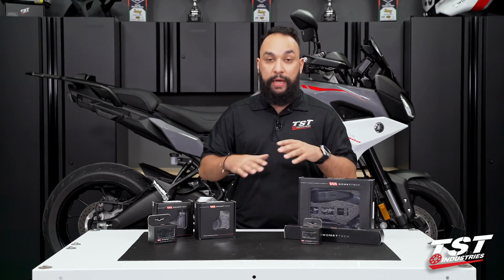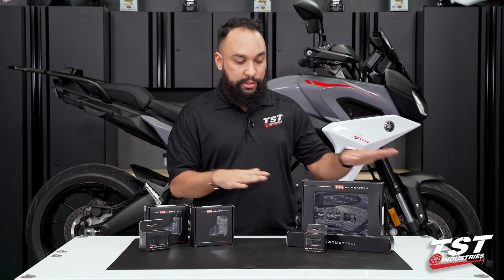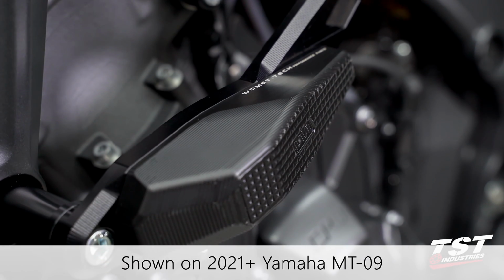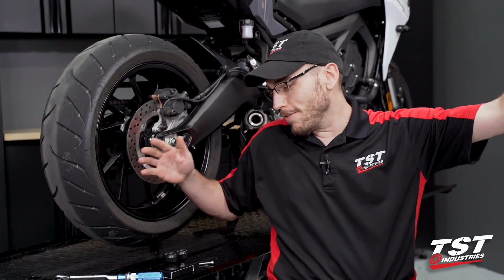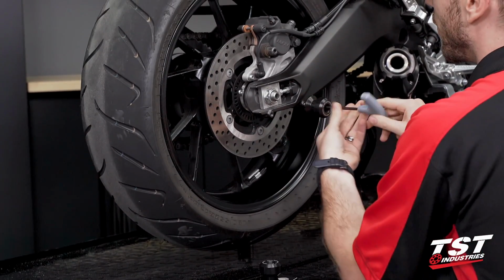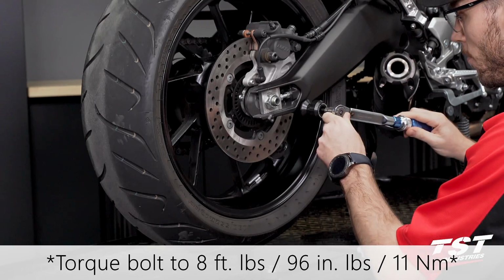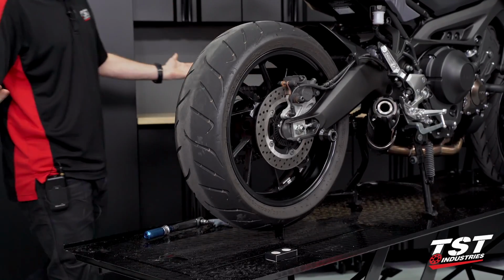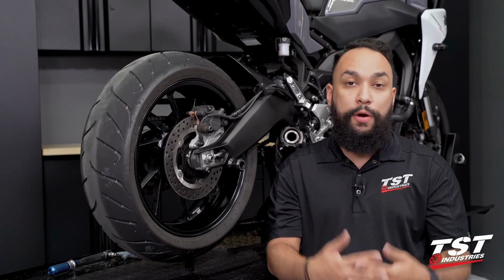How to install Womet-Tech Swingarm Spools on a 2018+ Yamaha Tracer 900 by TST Industries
Protect the rear swingarm of your Yamaha Tracer 900 from damage, enable easy paddock stand mounting, and add style all in one step. These inexpensive, high quality spools install in minutes and are very effective.

Installing a set of these Womet-Tech swingarm spools will enable you to throw your bike up on a race stand, and add some extra crash protection for the swingarm and rear wheel. They mount into the factory bosses in the rear control arm, and if you crash, our spools will help by transferring the impact onto the stronger parts of the swingarm. These are a simple and inexpensive way to add protection, convenience, and style to your machine.